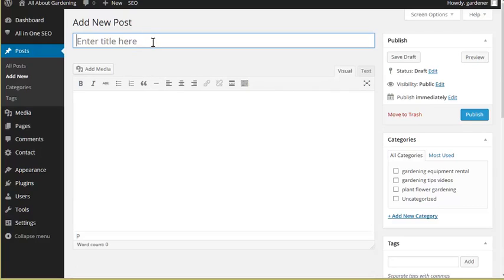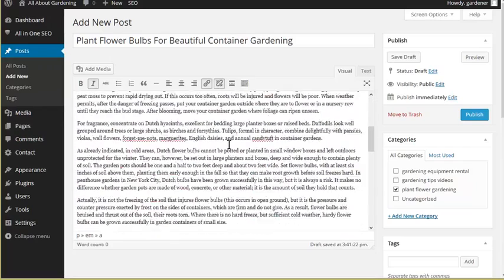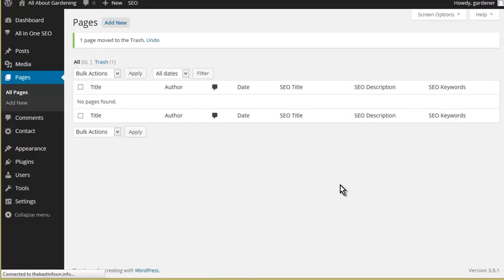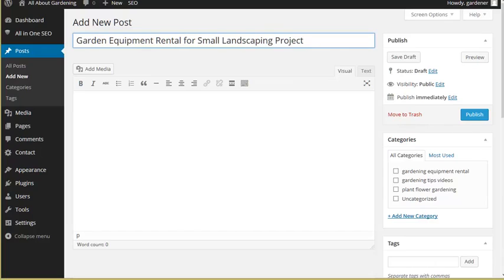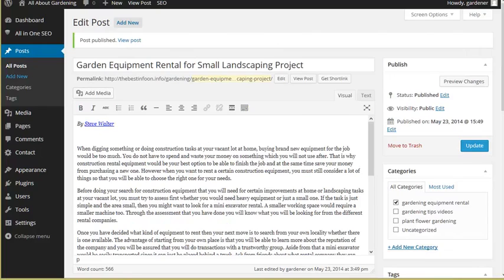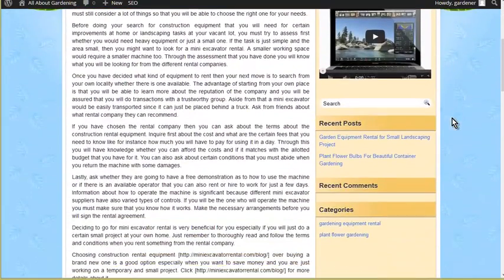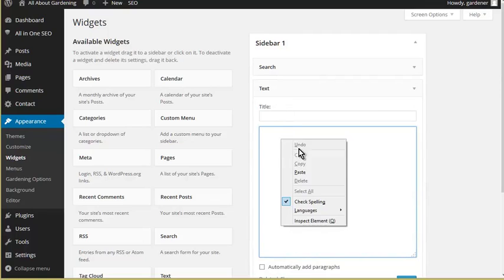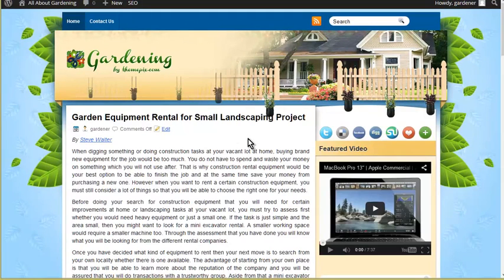Adding Quality Content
The importance and impact or quality content to SEO, and how to add quality content to your website/Blog